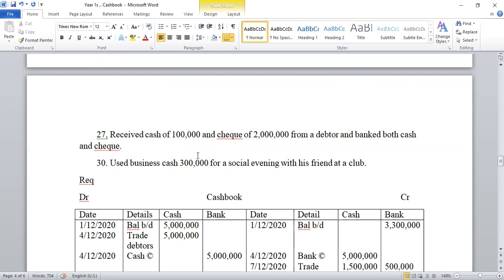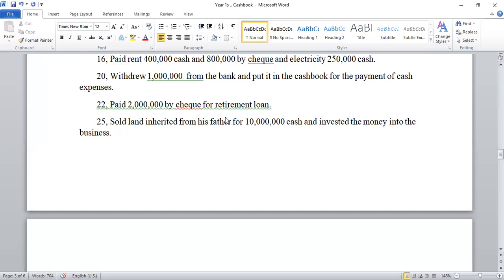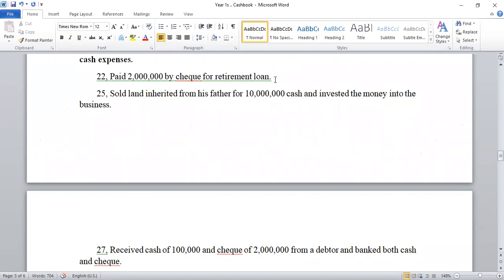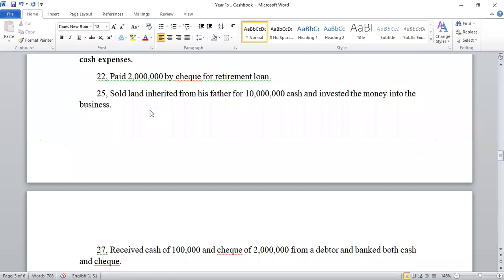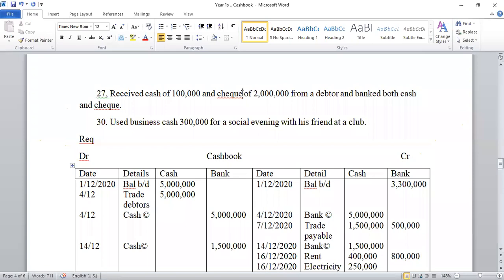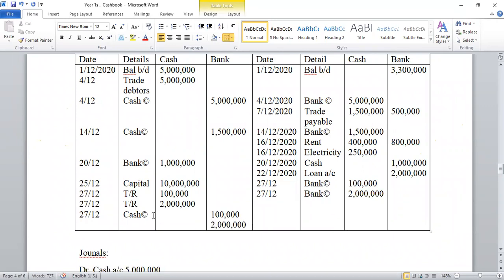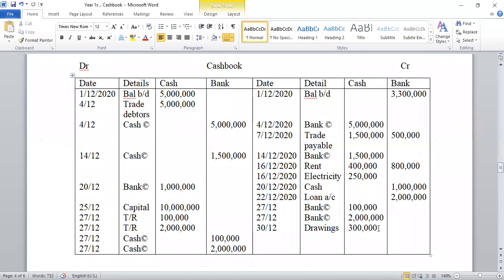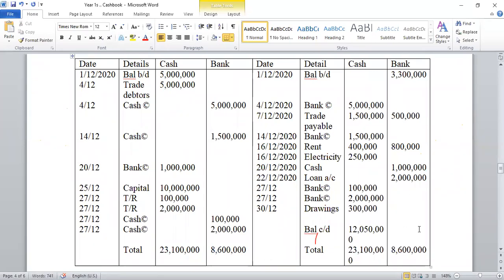Cashbooks 2 (Year 1)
Cashbooks part 1